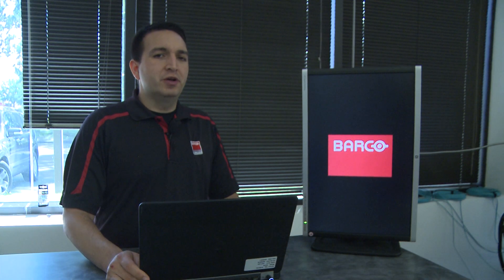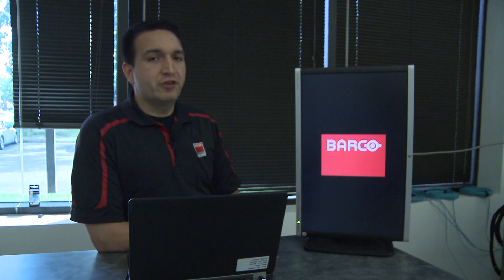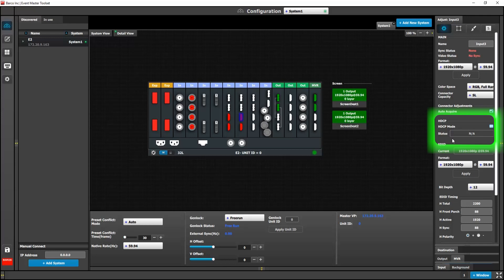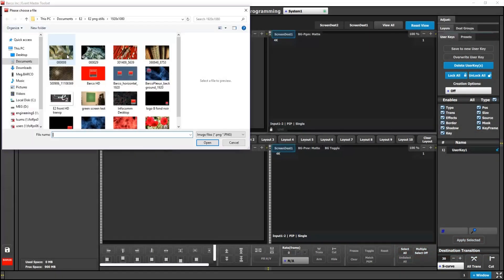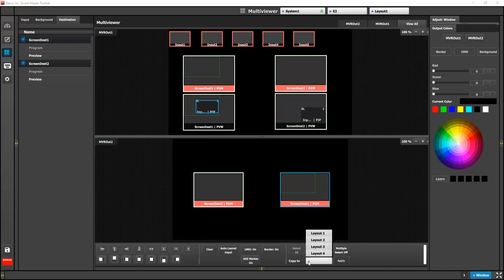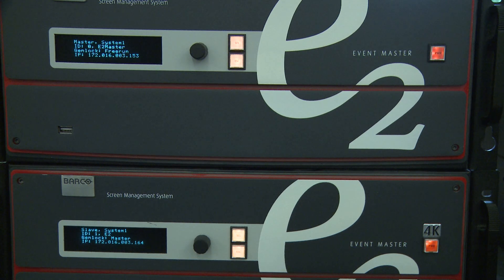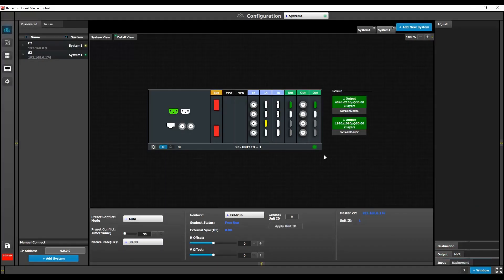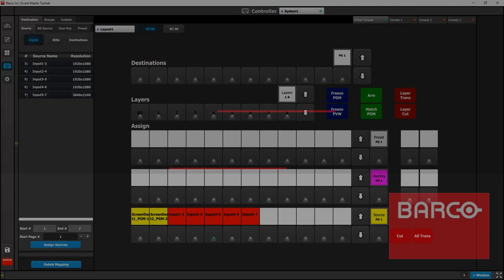Software Release 5.0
Vince takes you through the latest updates to the code